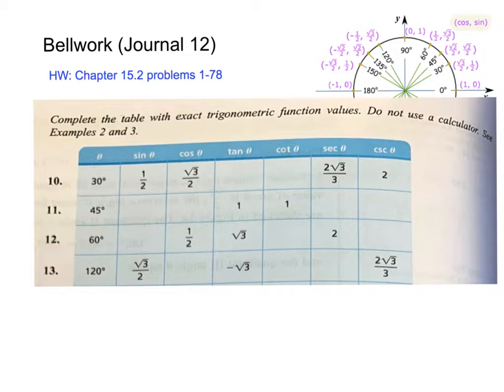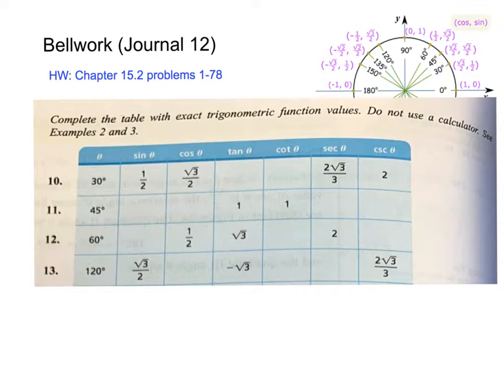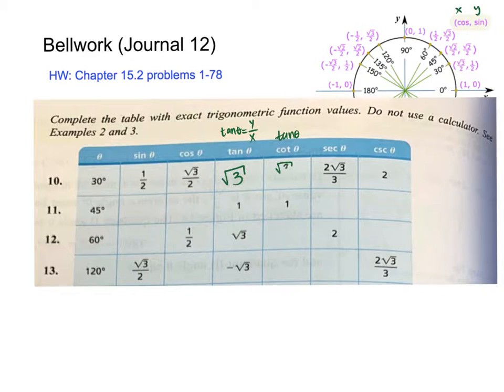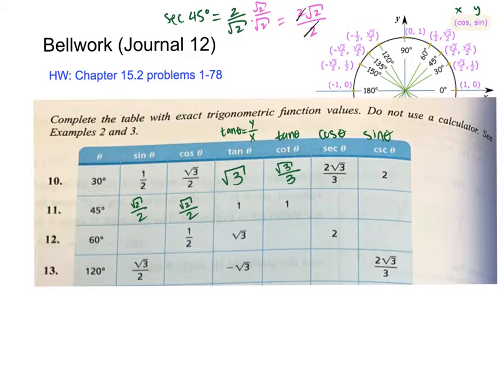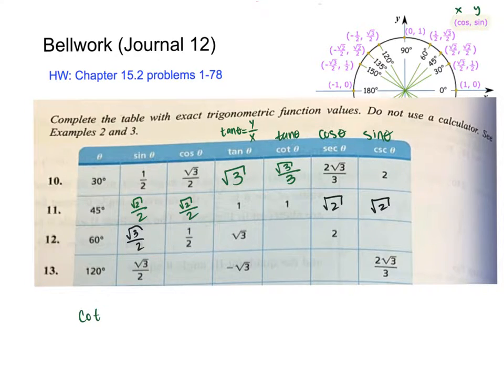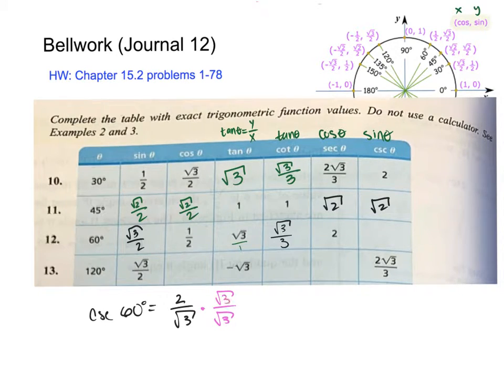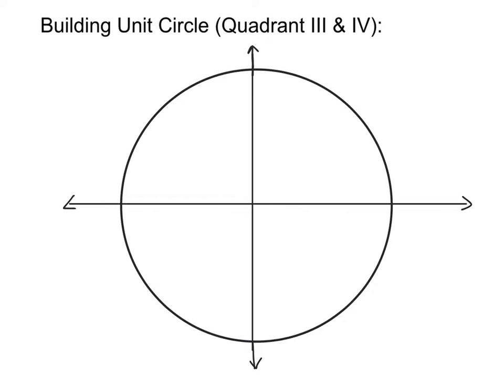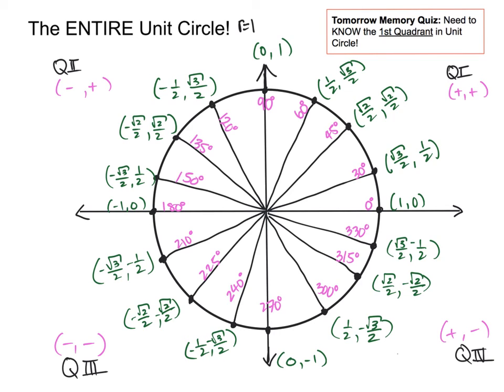Unit Circle Quadrant III and IV (Journal 12)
Journal 12:

In this video, students will learn about how to build quadrant III and IV for the unit circle.